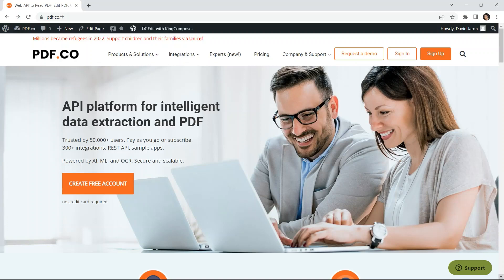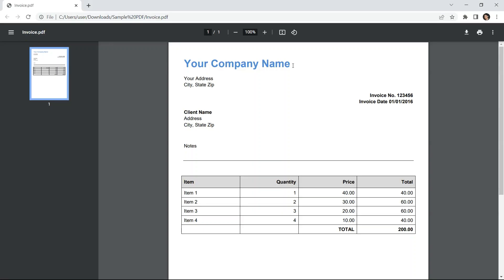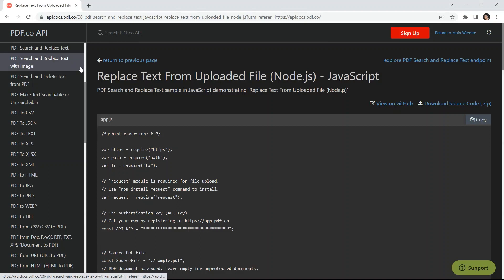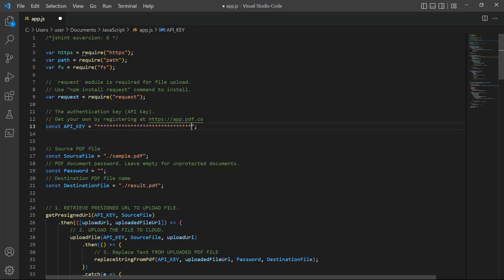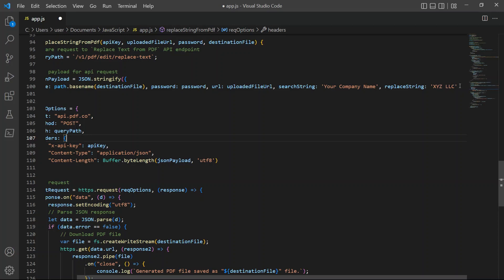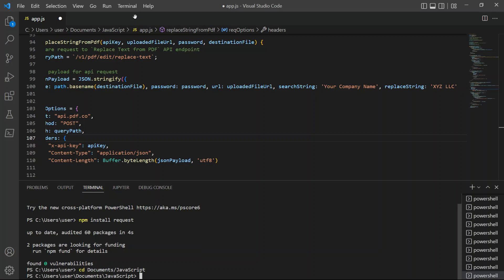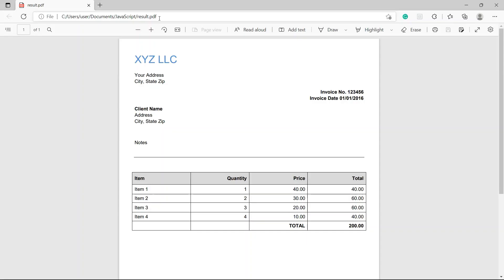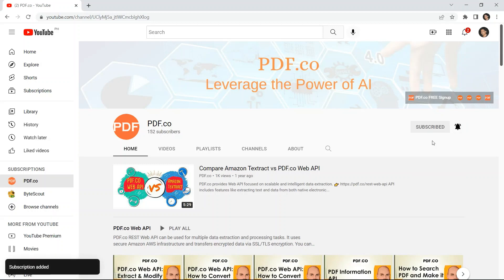How to Replace Text From File in JavaScript using PDF.co Web API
In this video, we'll demonstrate how to replace text from file with PDF.co Web API using JavaScript